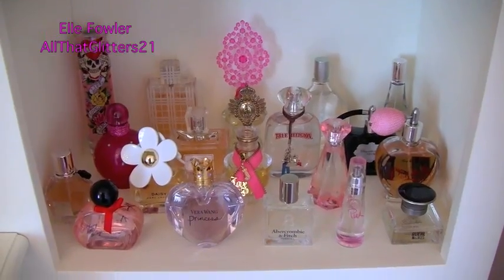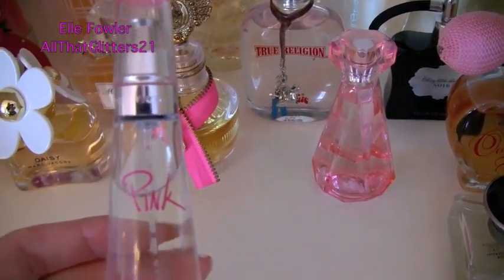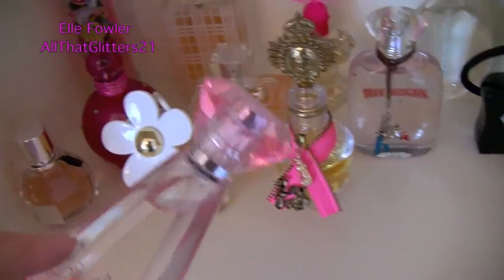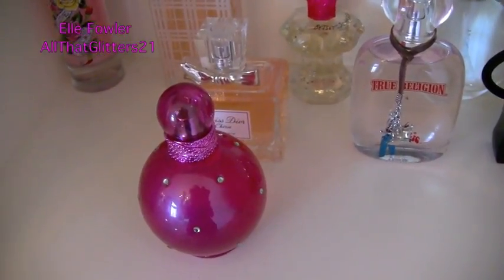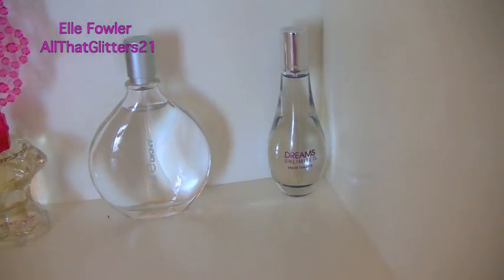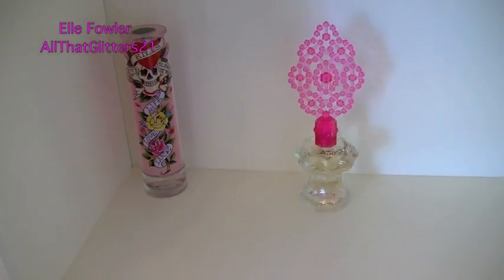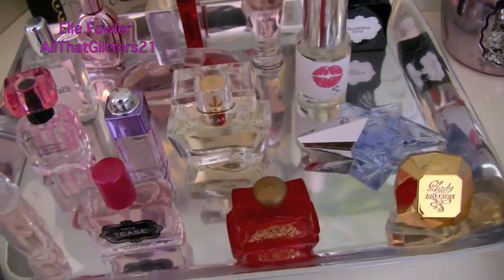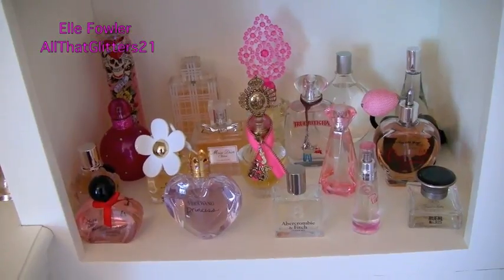My Perfume Collection!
Get all my videos on Facebook now!

Some of the perfumes were given as gifts and the DKNY ones were sent by PR, but all of the rest of them were purchased by me with my own money. All opinions are my own.